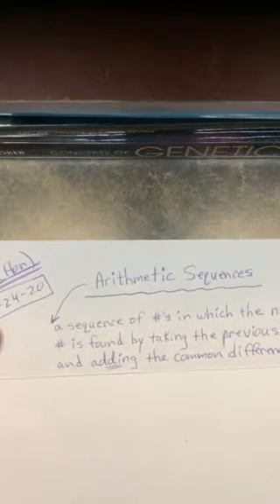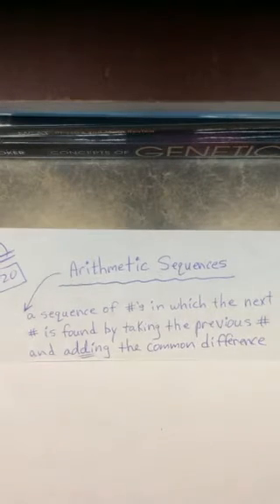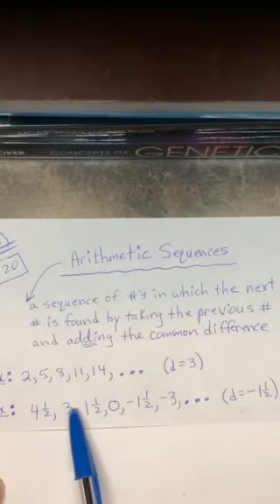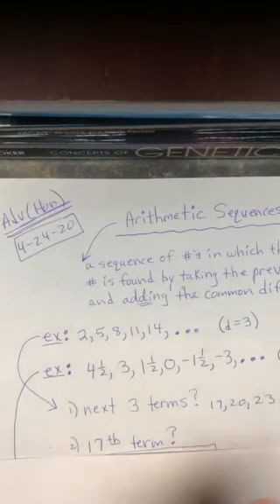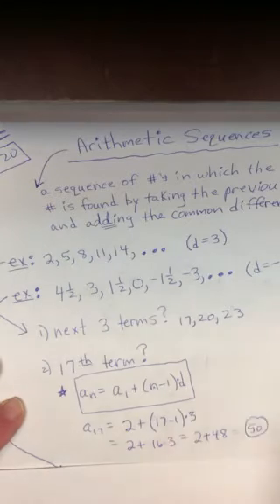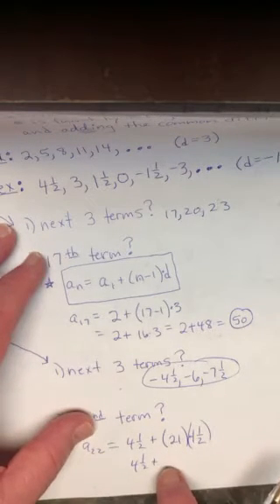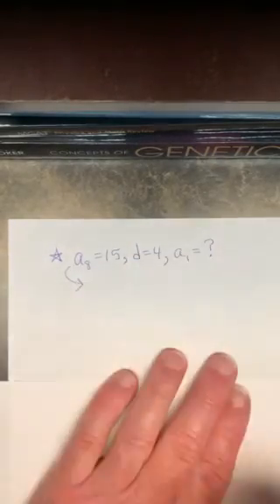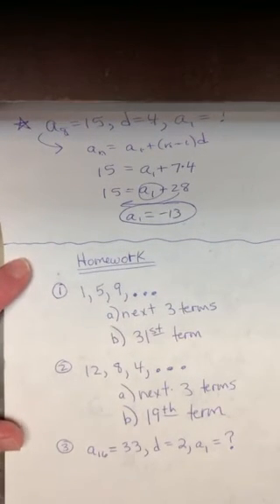Adv (Hon) 4-24-20